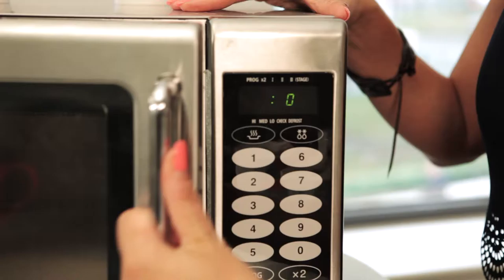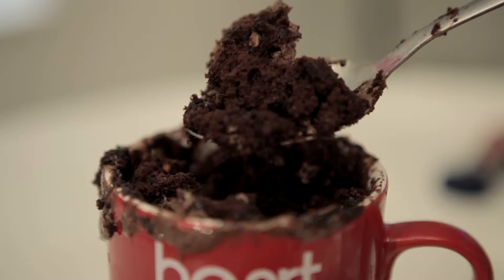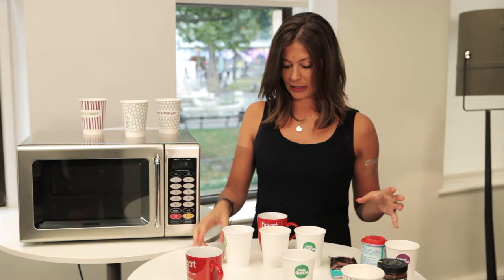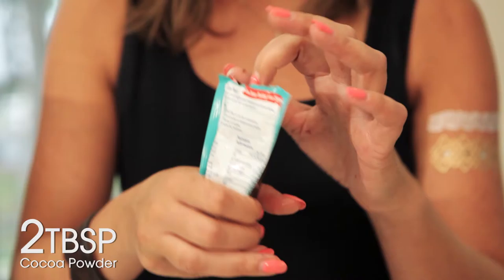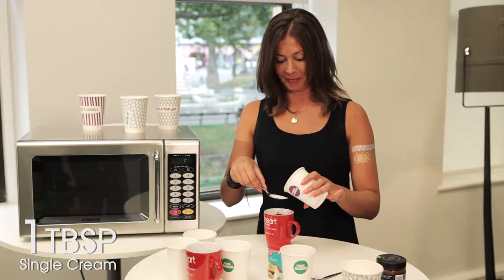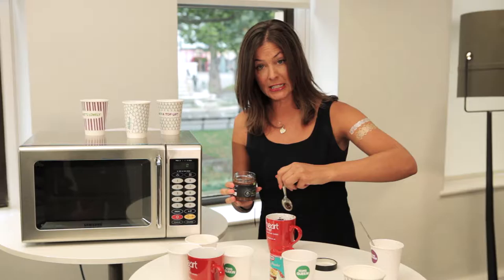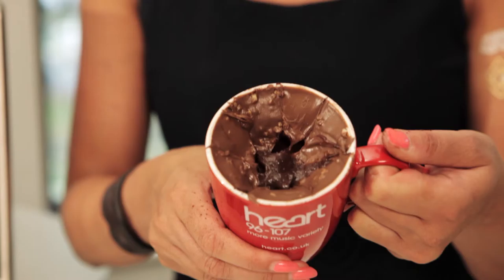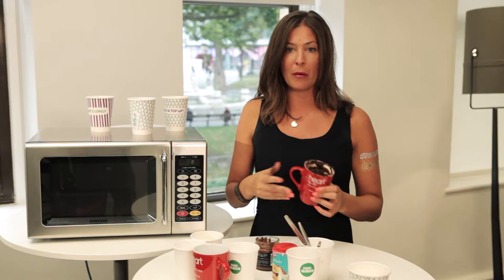Heart - Macmillan Cake In A Cup - Lucy Horobin | 2:19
Heart - Macmillan Cake In A Cup - Lucy Horobin | 2:19